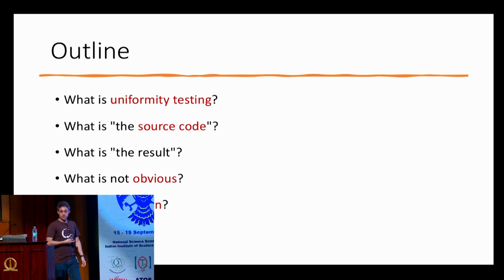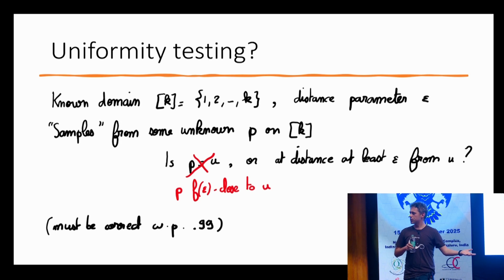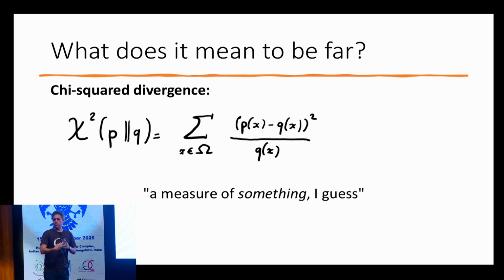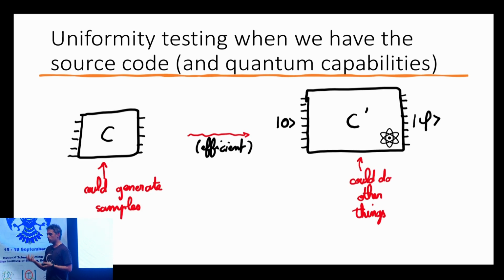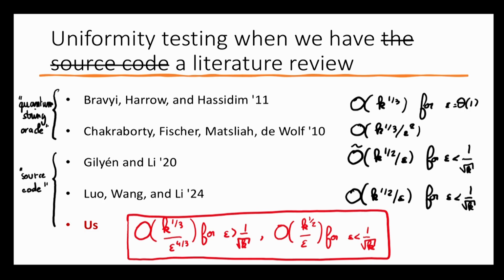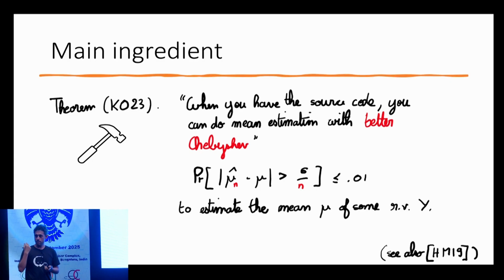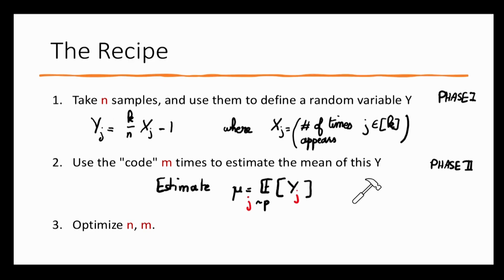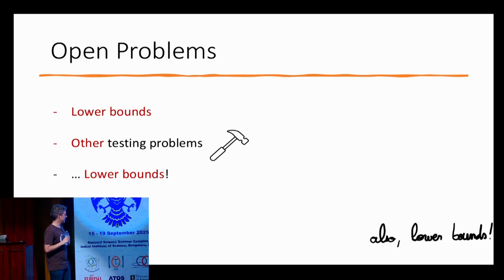07 Uniformity testing when you have the source code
Clément Canonne et al.